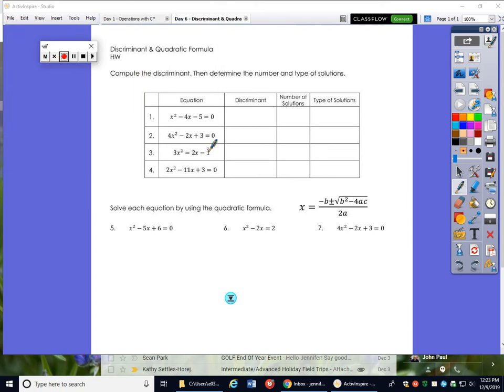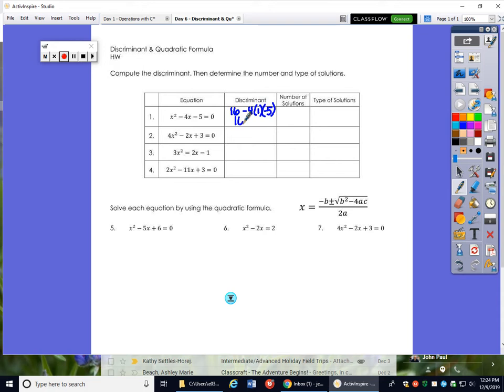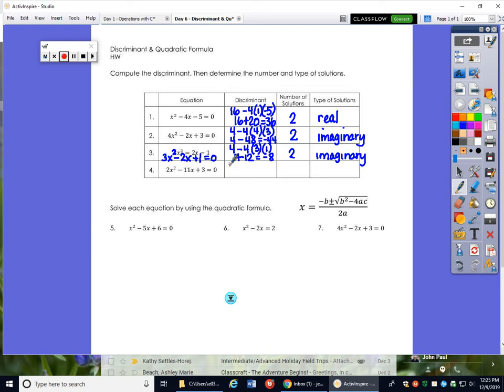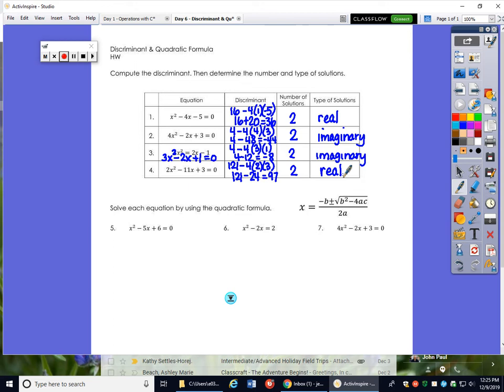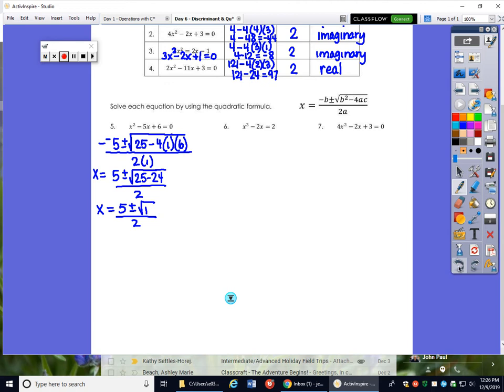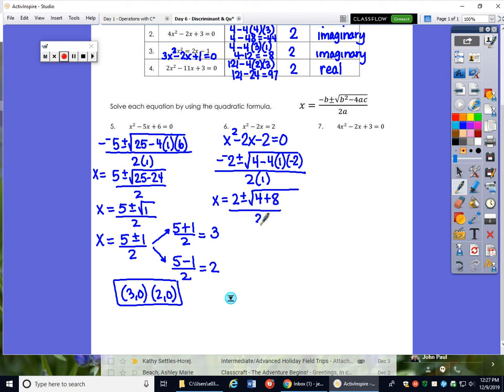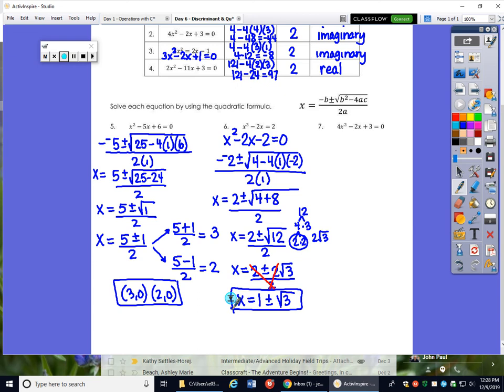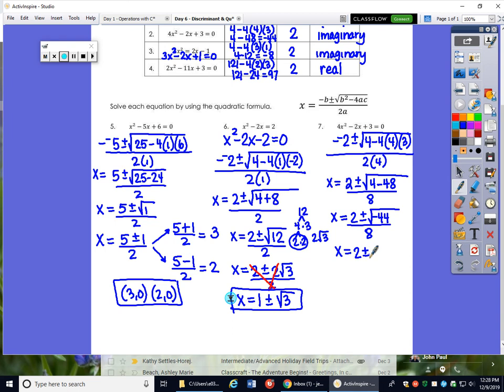Discriminant & Quadratic Formula